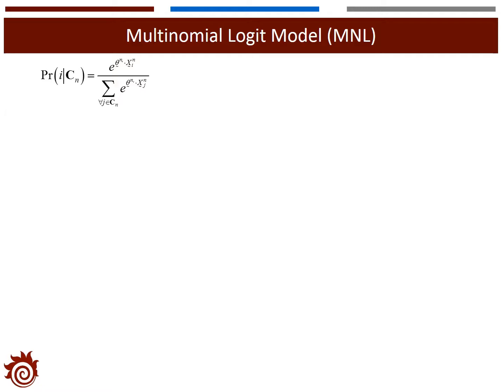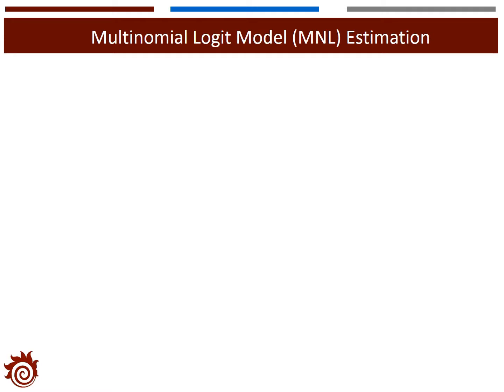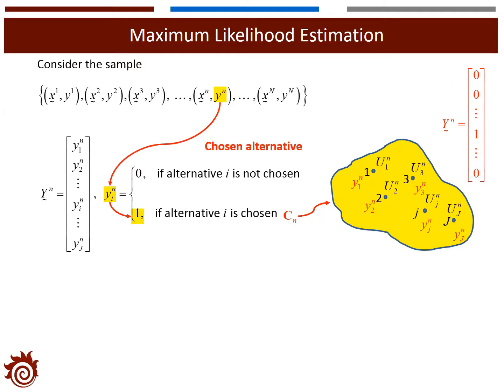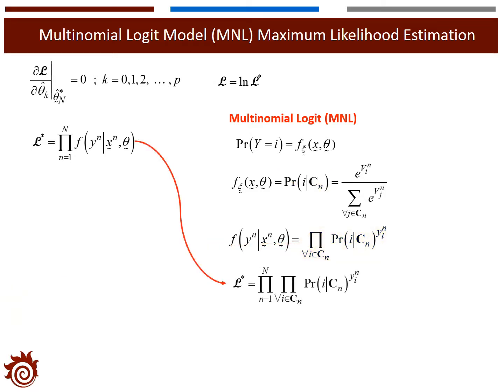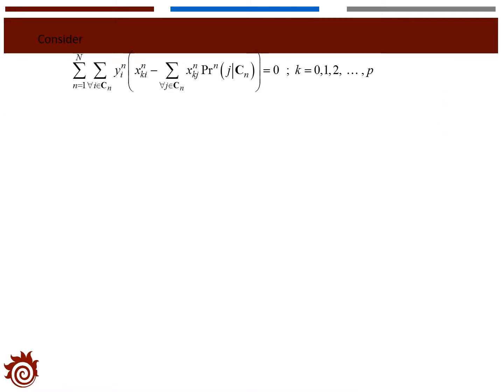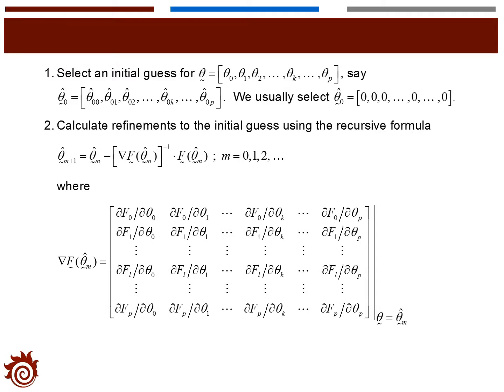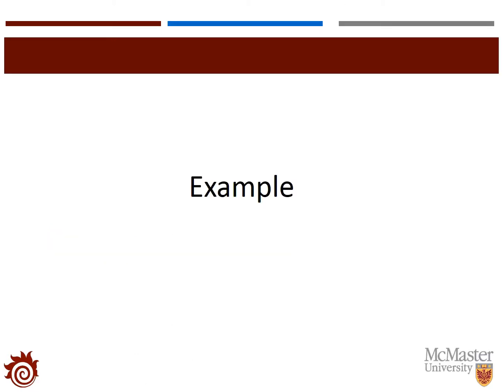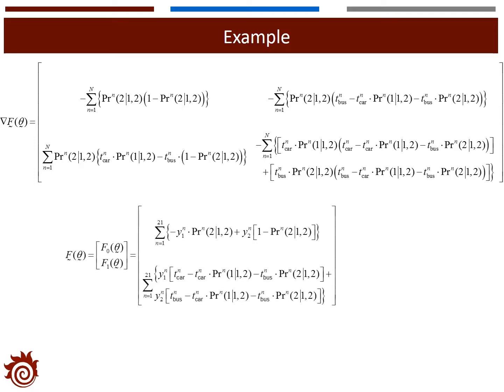Lecture 8 - MNL Estimation